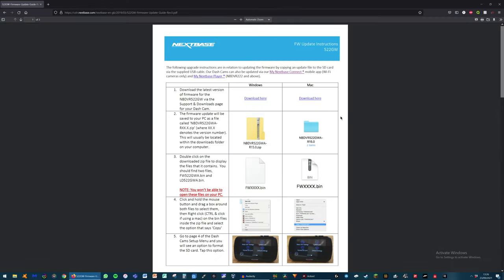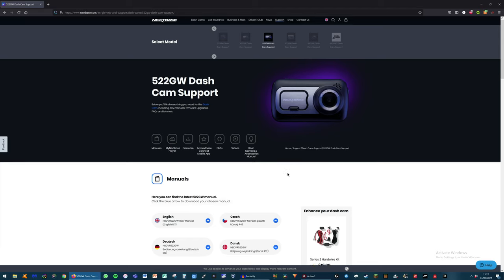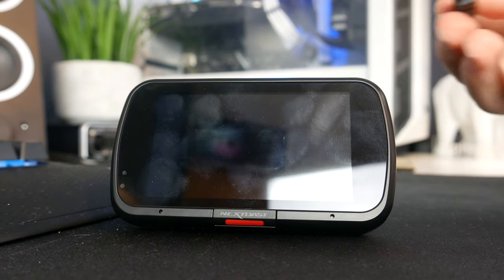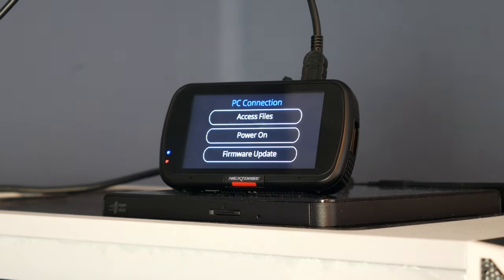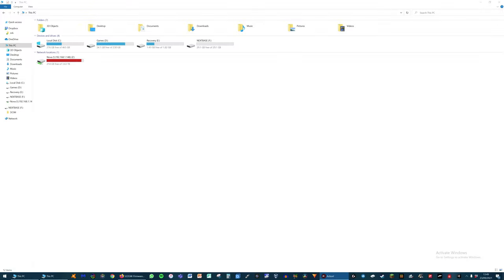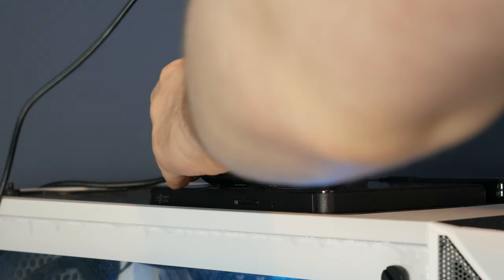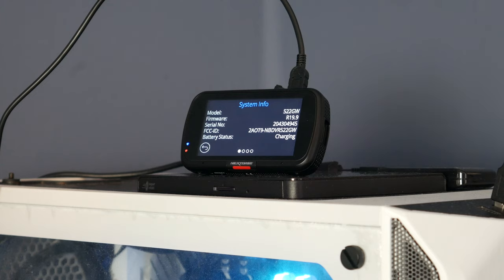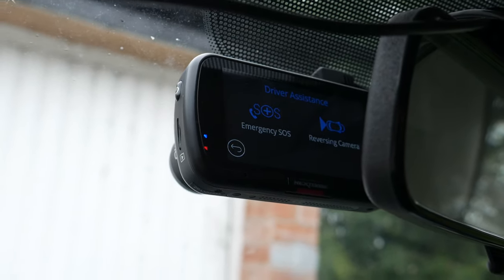Nextbase 522GW Firmware Update Using A PC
In this video, I update the firmware of my Nextbase 522GW using the method of connecting the device to a PC.

The equipment I use to make my videos:
Main Camera
Secondary Camera
SD Cards
Main Tripod (Not the same, but similar)
Secondary Tripod
Recording Lights (Not the same, but similar)
MacBook Pro